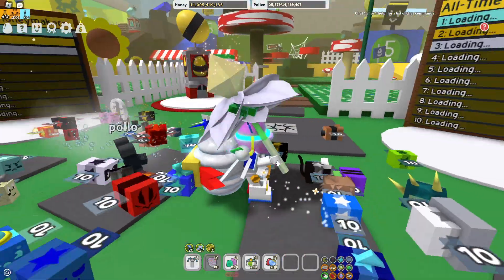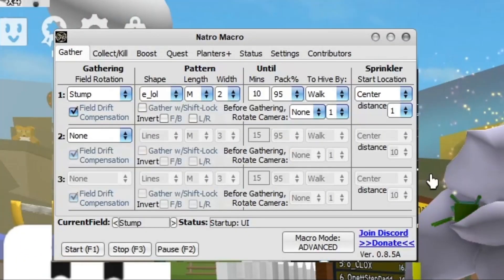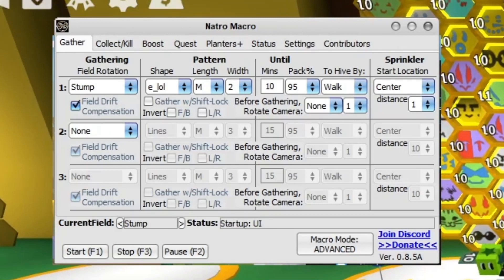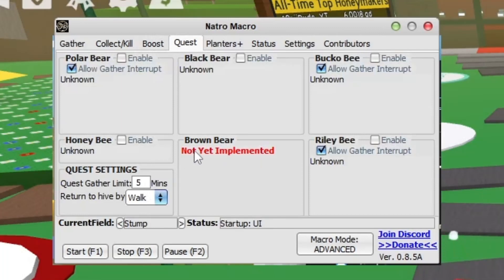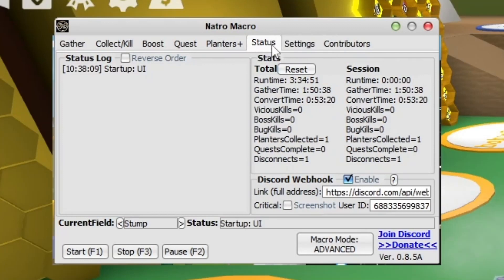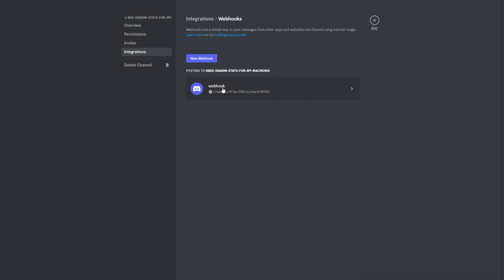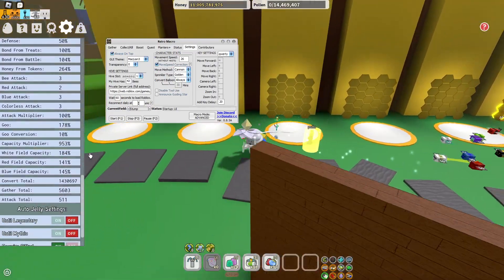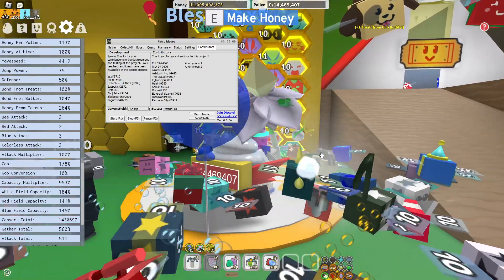How to MACRO In BEE SWARM SIMULATOR before BEESMAS (read pinned comment!)